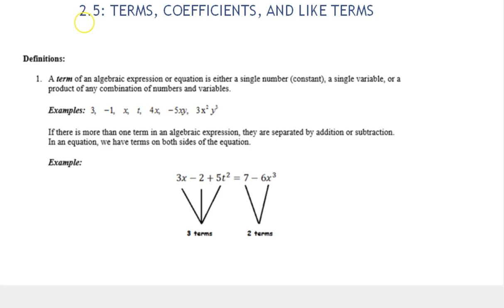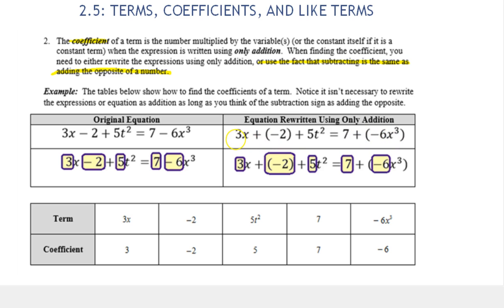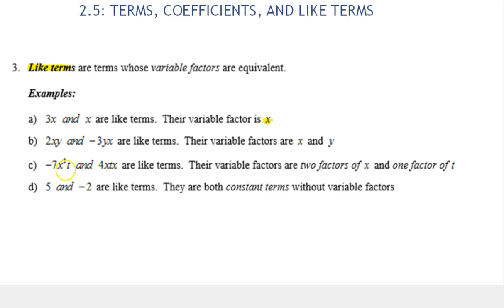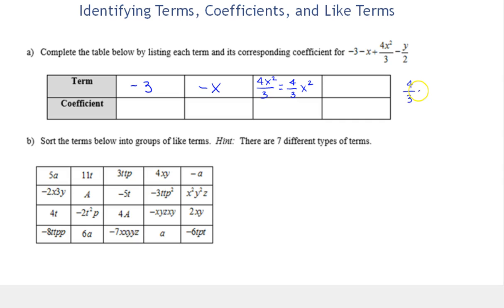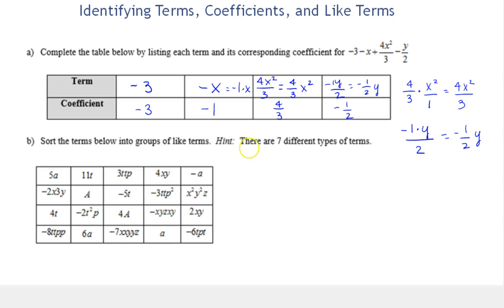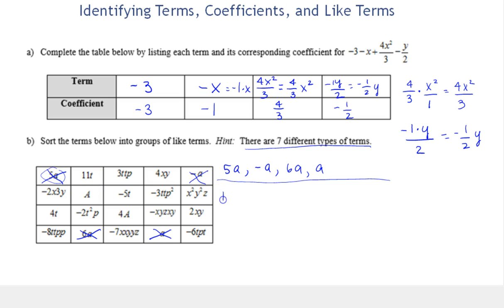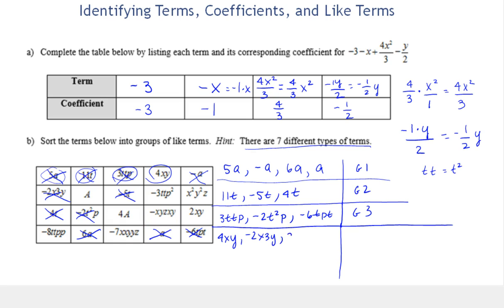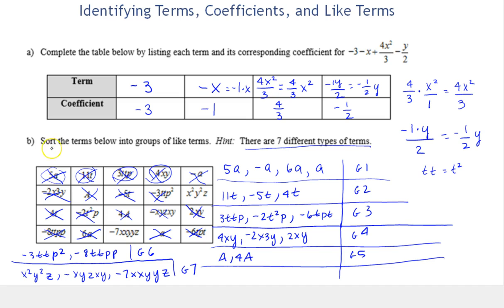Intro to Algebra Unit 2 Problem 11